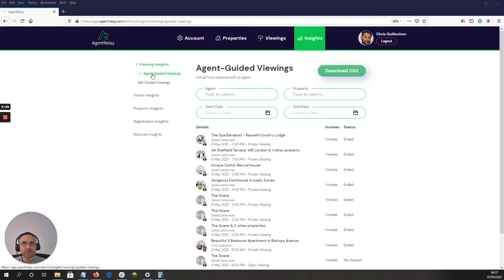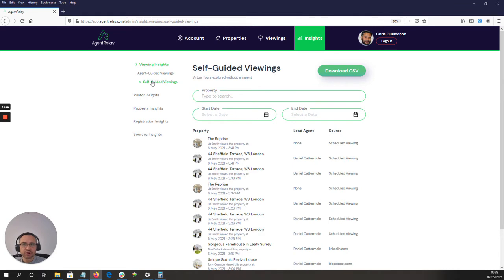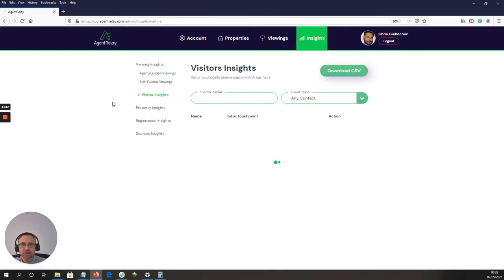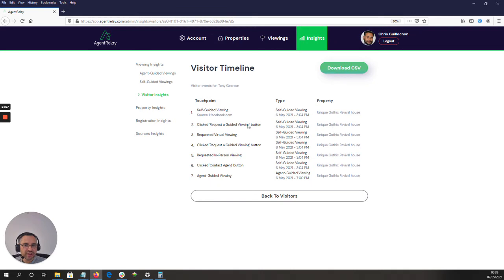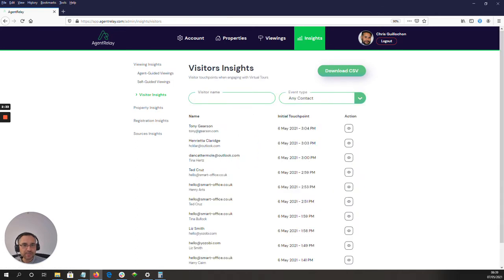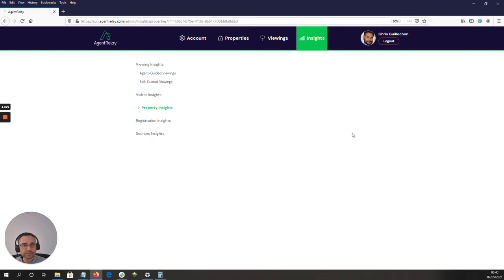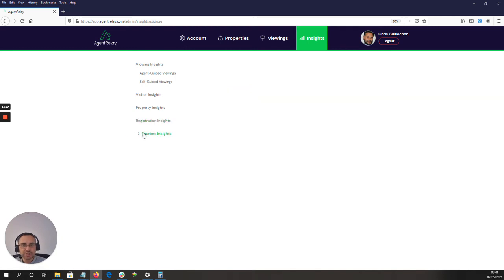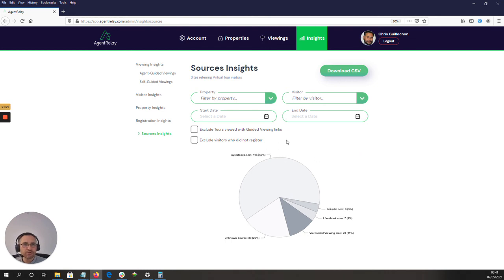AgentRelay User Guide - Part 7 - Main Navigation Menu - Insights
In AgentRelay, reporting data is available via a CSV download for both Guided Viewings and Self-Guided Viewings. Our video tutorial will show you how to order reports.

About AgentRelay

AgentRelay seamlessly integrates with Matterport 3D Tours to power agent-guided virtual property viewings.

Offer both private & open virtual viewings, explore multiple properties in a single showing & automate self-guided viewing registrations.

Safer, greener & more convenient viewings, with built-in video conferencing and chat messaging.